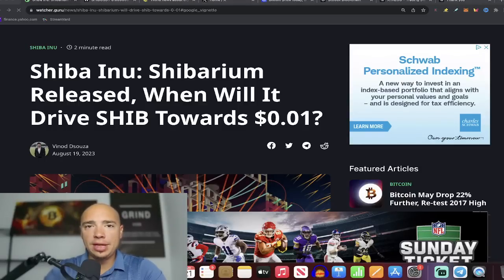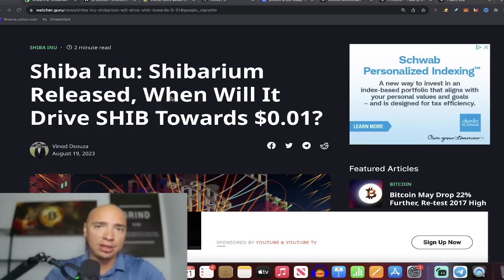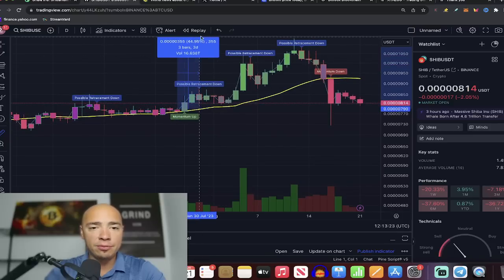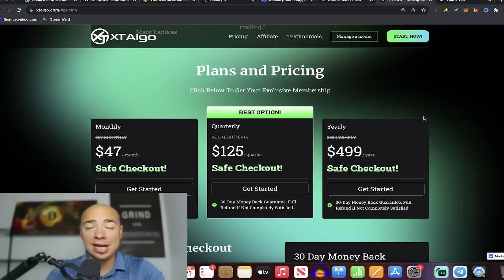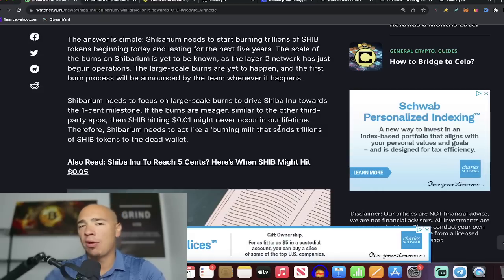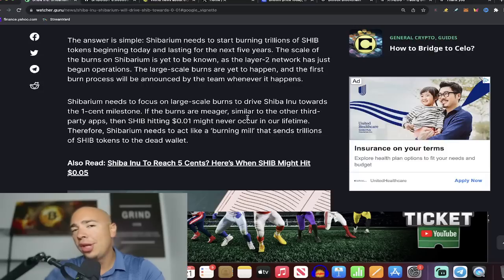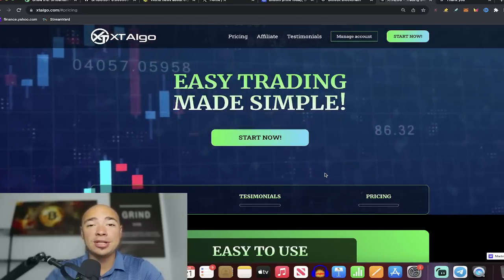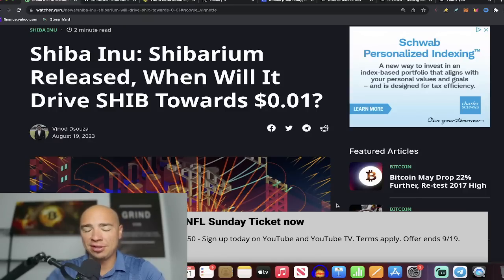Will Shibarium Help SHIBA INU Get To 1 Cent?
MASSIVE EARLY OPPORTUNITY!